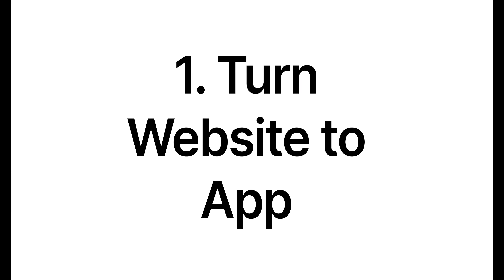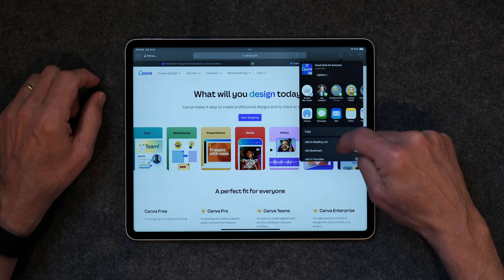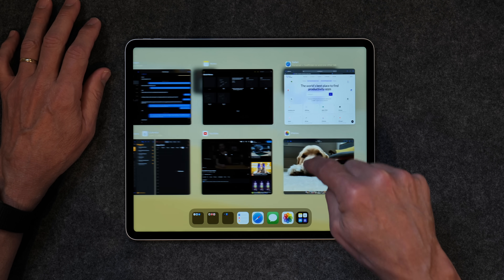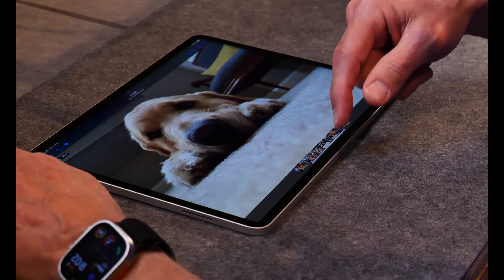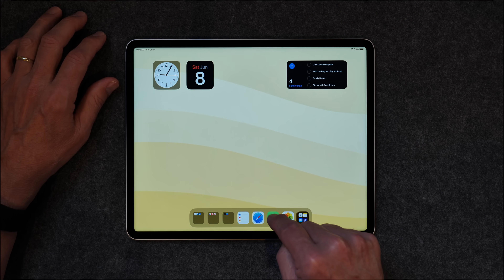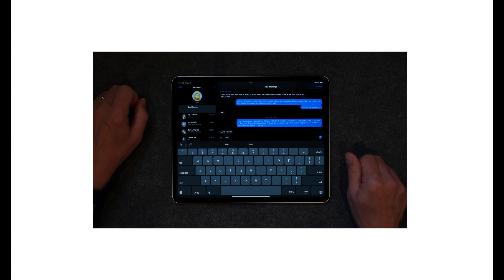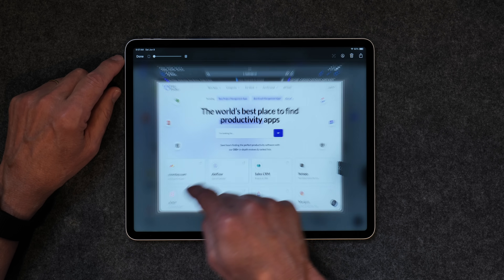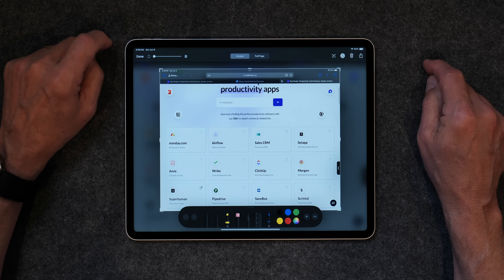iPad Tips for Seniors: 7 Clever iPad Tips!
The iPad has so many features hiding in plain site. In this video I show you 7 clever ways to use your iPad.

Here are chapter markers in case you'd like to jump around:

Intro: 0:00
Turn website into App icon: 0:31
Four-Finger Swipe: 2:23
Stage Manager: 3:13
Shrink Keyboard: 5:06
Add web link to Quick Note: 5:47
Full Page screenshot: 6:44
Photo Album Widget: 7:52